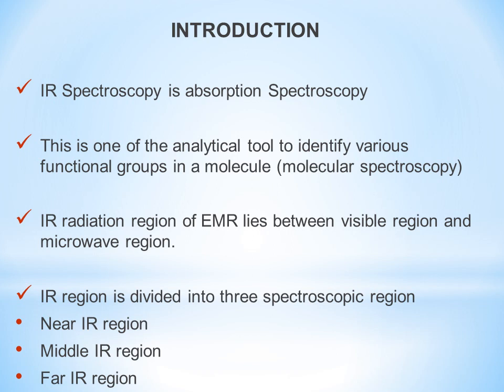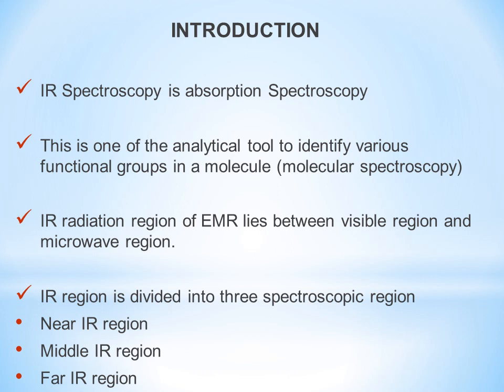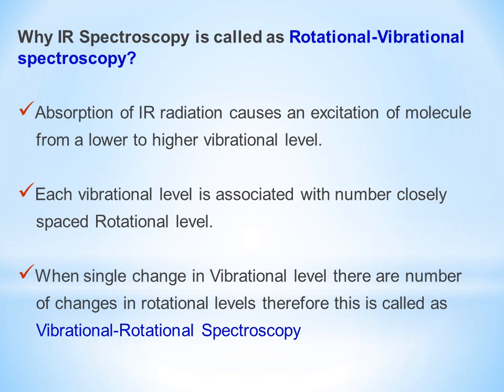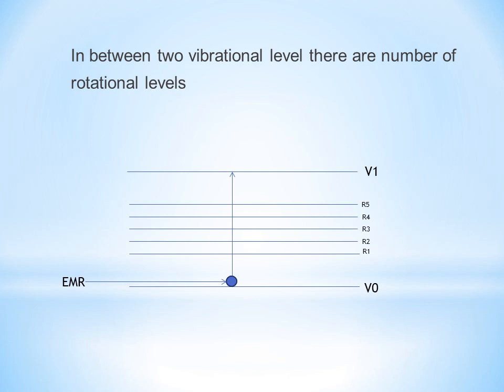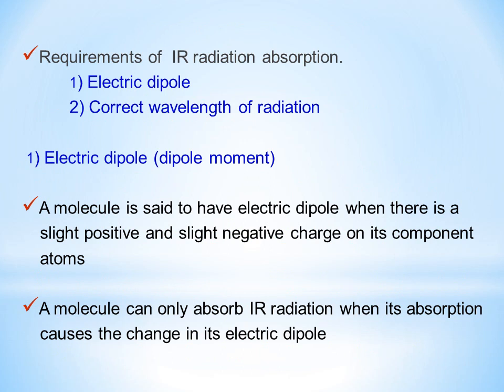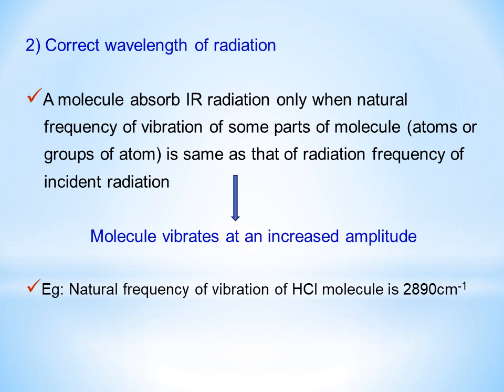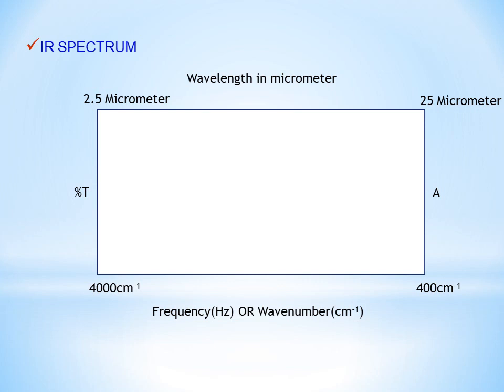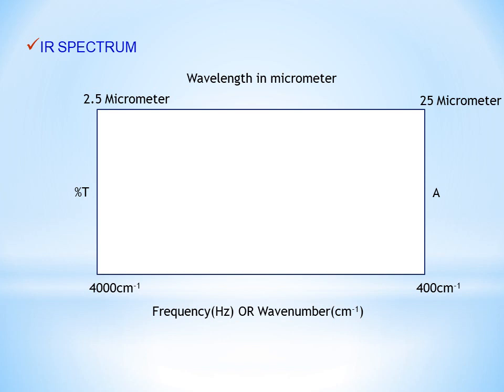IR Spectroscopy ppt video